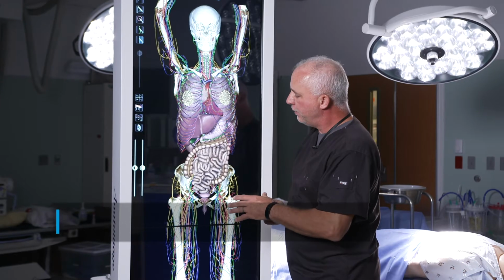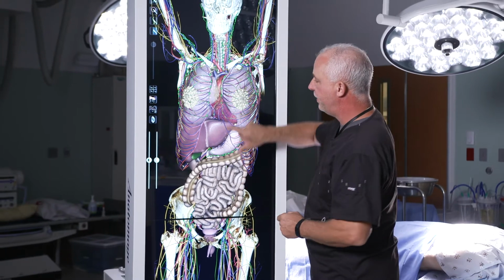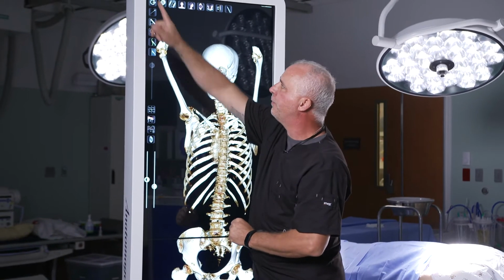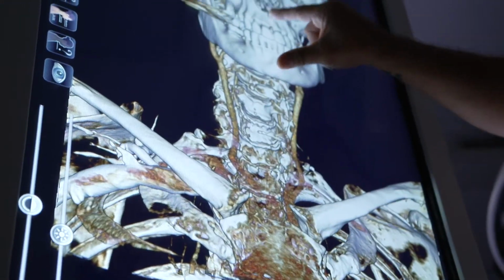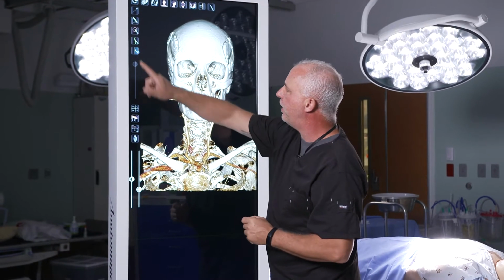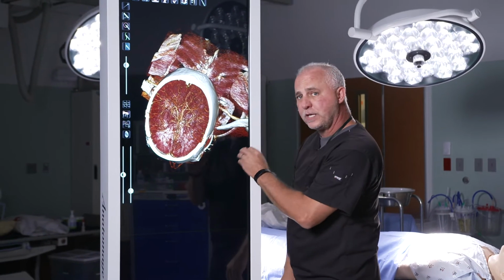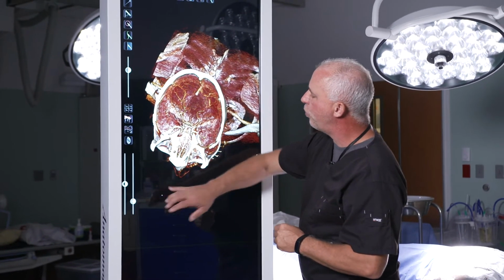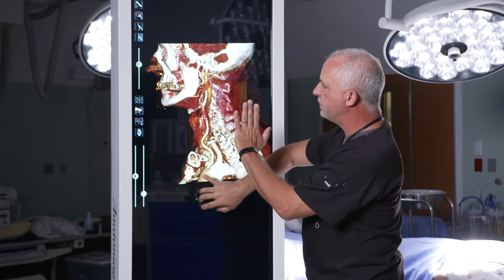Anatomage Table - Simulation Center | NCH Healthcare System